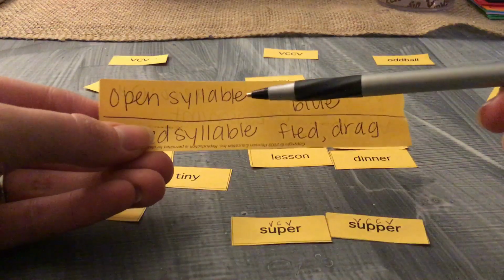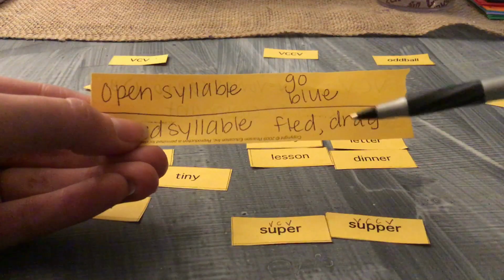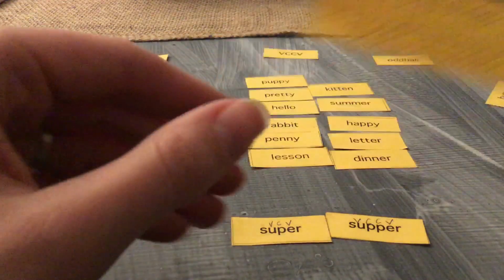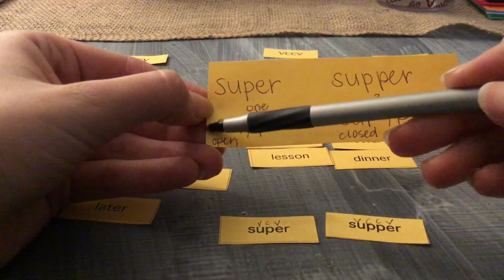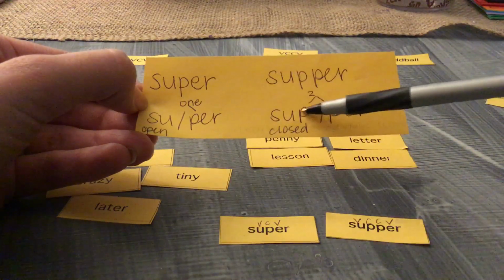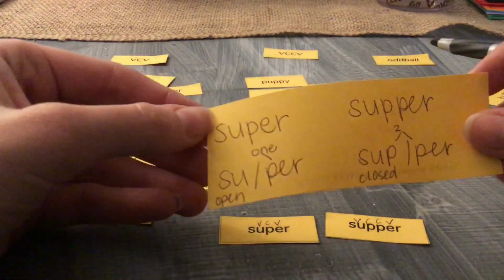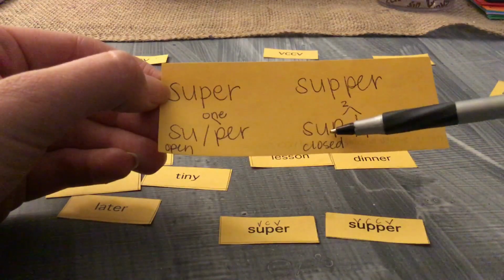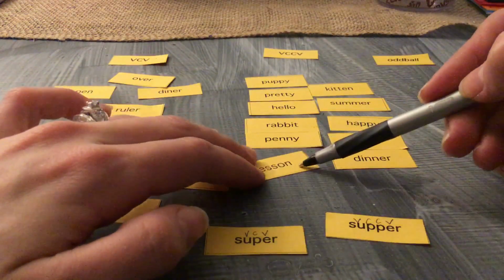Sort 12 Green Book